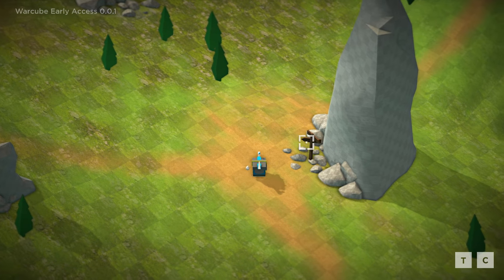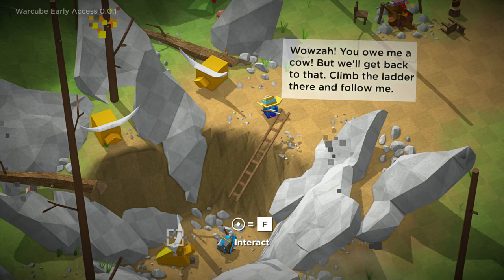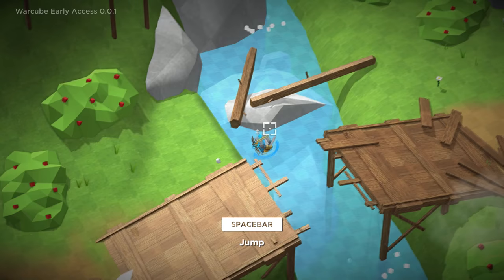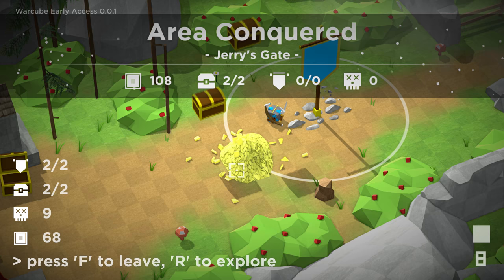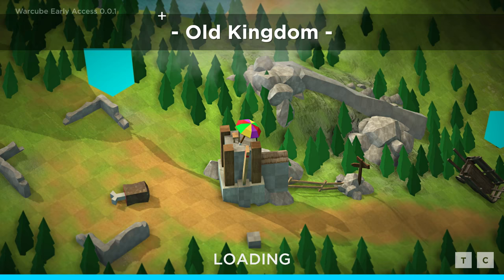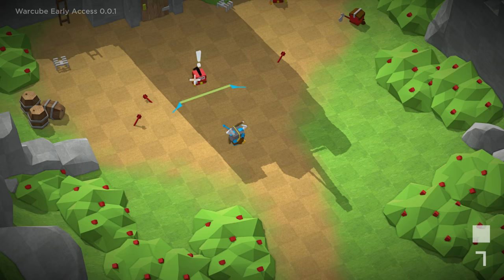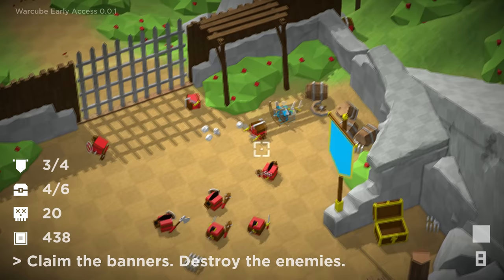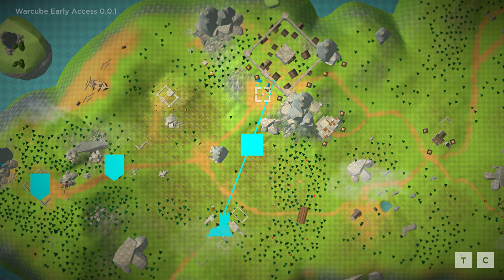Warcube - BECOMING THE STRONGEST CUBE! Insane Fort Deathmatch! - Let's Play Warcube Gameplay Part 1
We're checking out Warcube!  An early access low poly physics based action game with castle sieges, pirate ships, blocky gore and a whole lot of humor and loot!  There's a little bit of tactics, a little bit of physics, a little bit of exploration and looting, and a whole lot of visceral cube like combat!  This ain't Minecraft baby, these cubes don't build anything, they break everything!

ABOUT: WARCUBE:

WARCUBE is all about the combat.
It’s viciously intense, subtly tactical, and geometrically satisfying. Inspired by games such as Shadow of Mordor, Assassins Creed and Mount & Blade. But with more... cubes.
You've returned home after being on holiday for 3,729 years.

Be transformed from a Human, into a Warcube.
Capture outposts and explore the world's secrets.
Find treasures lost in ages past, as well as things not so treasured...
Launch yourself from catapults, to go places you probably ought not to. This is a physics based game in Early Access after all...

While playing you may experience
Dynamic slow motion and speed ramping, similar to 300, but with cubes.
Highly realistic cube physics...very complex stuff.
A multitude of arrows being shot at you, as well as swords, axes and spears waved in your direction.
Extreme combo kills in slow motion to make you look your best.

Never has there been a game with this many cubes, that wasn't a Minecraft knockoff.
These cubes were made for battle, not building.